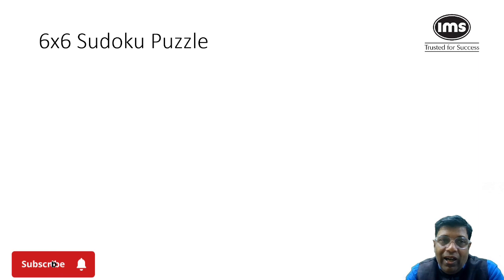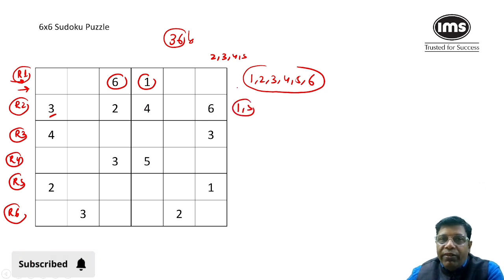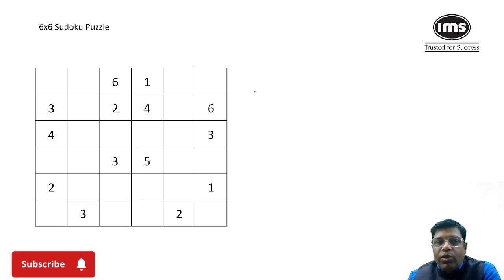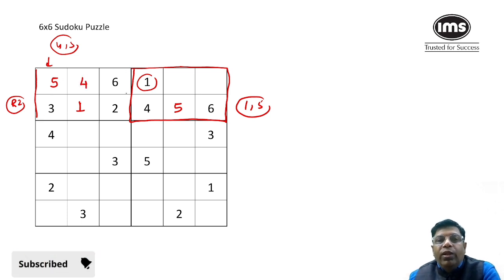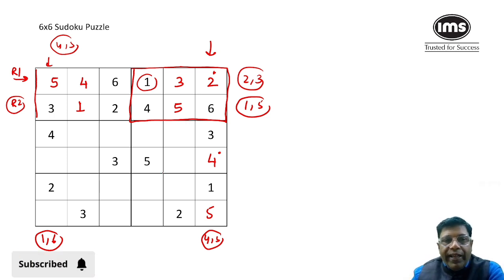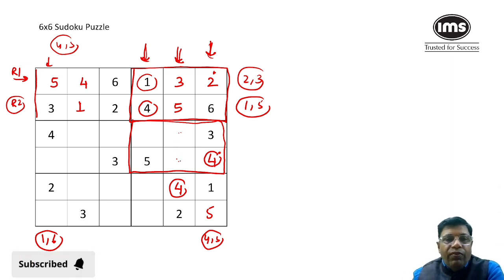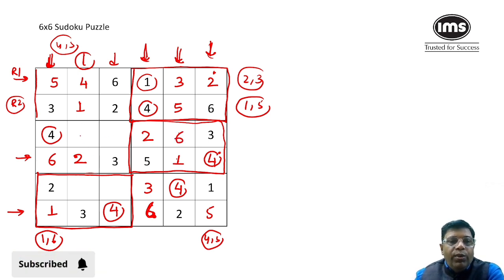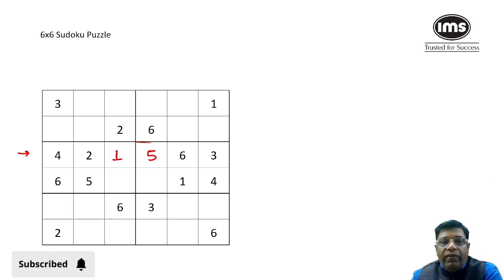Sudoku Puzzle | Basics for LR preparation | CAT 26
Sudoku is a logic-based, combinatorial number-placement puzzle that has become a global phenomenon for its simple rules and deep mental challenges.